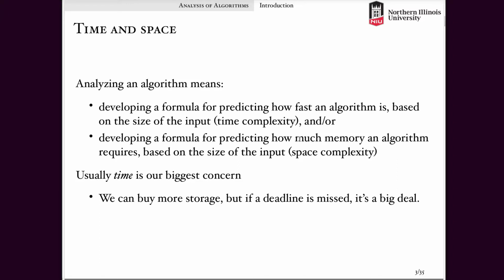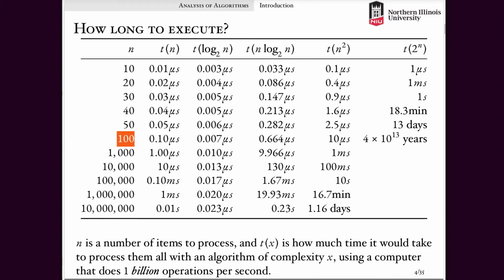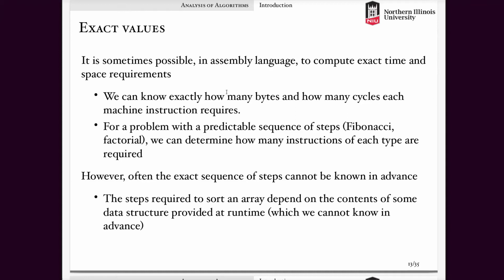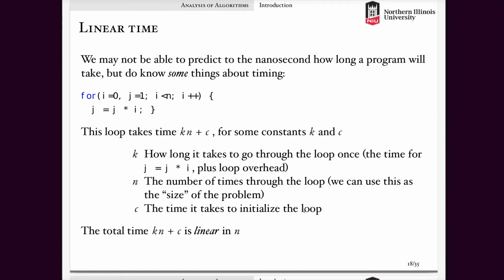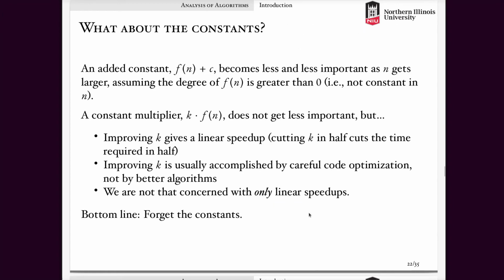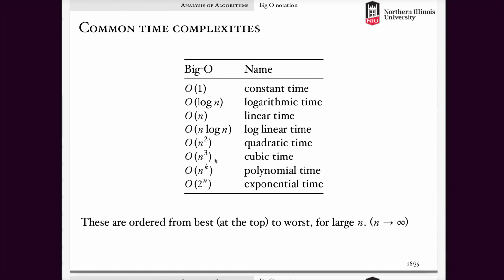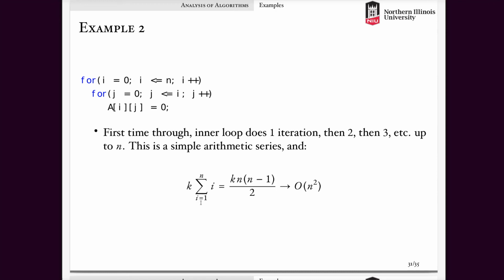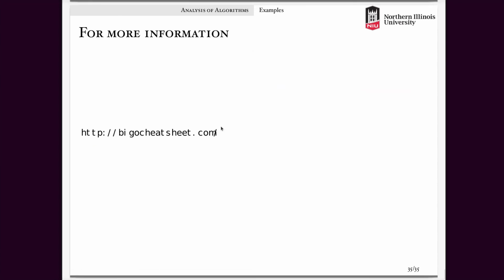Algorithm Complexity & Big-O notation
I apologize for the bad audio quality on this video.